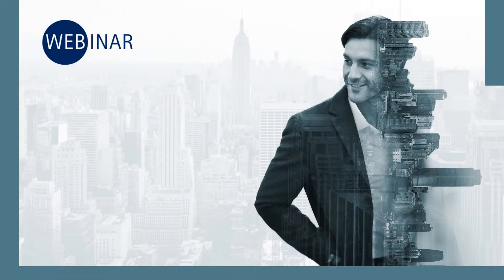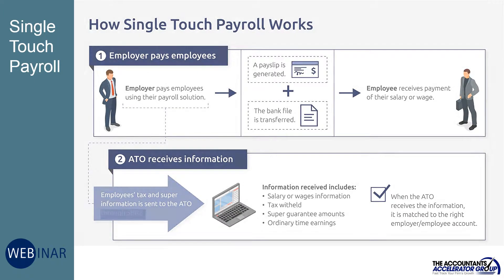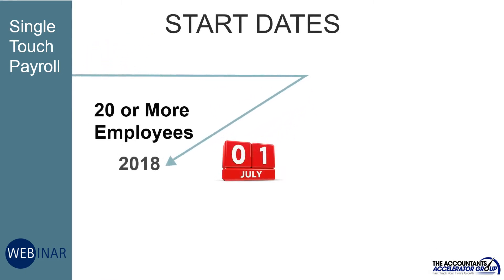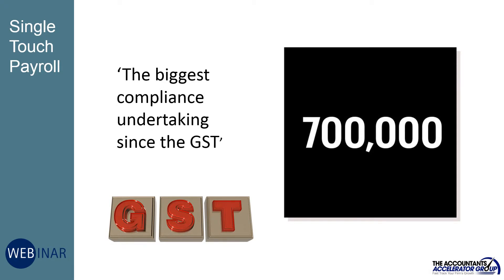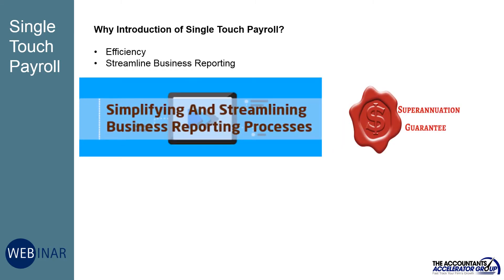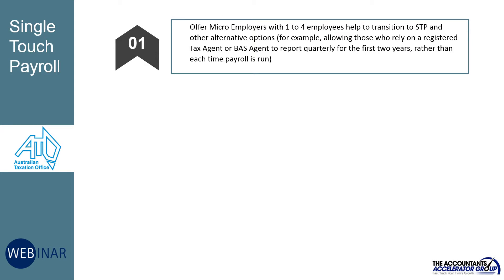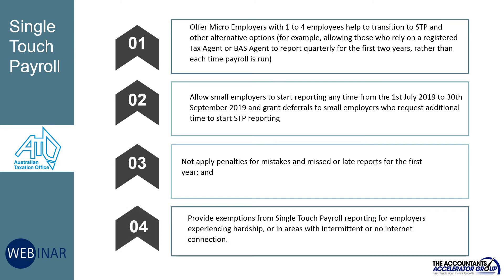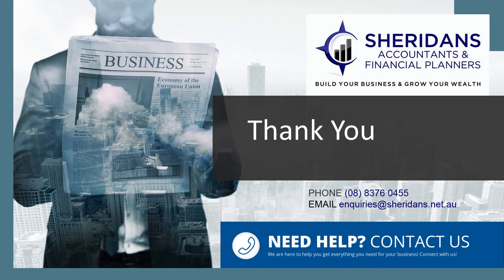SHERIDANS ACCOUNTANTS’ WEBINAR: Single Touch Payroll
Welcome to our Webinar on Single Touch Payroll.
In this recorded webinar, Karen one of our bookkeepers at Sheridans Accountants & Financial Planners discusses what every employer needs to know about the introduction of Single Touch Payroll in Australia.
We’re more than just accountants and we’ll help you build your business and grow your wealth.